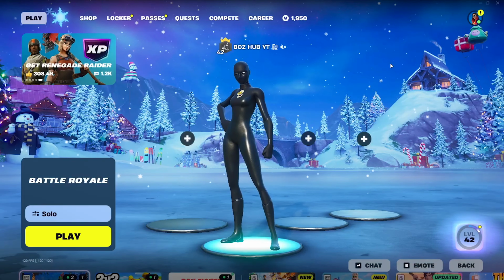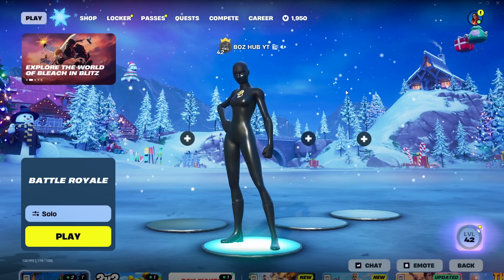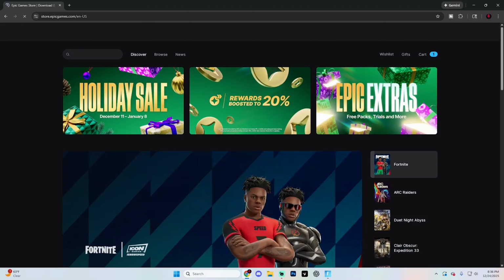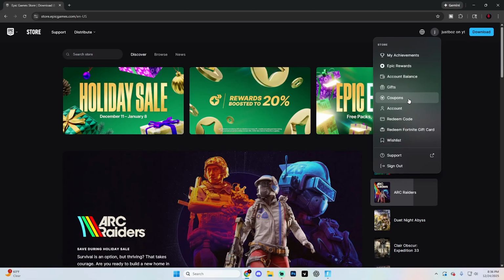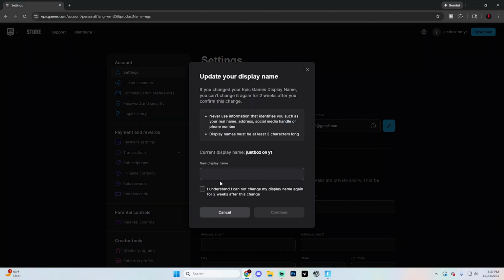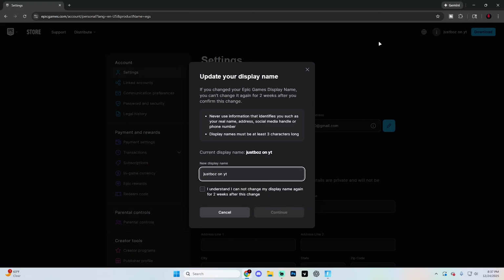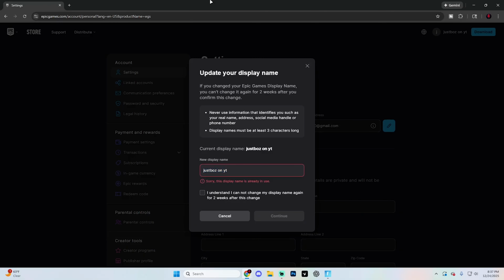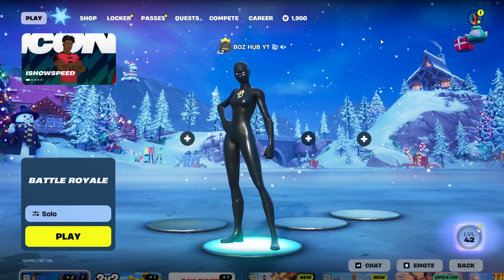How To Change Your Name In Fortnite - Full Guide